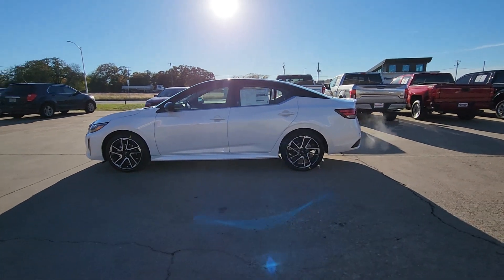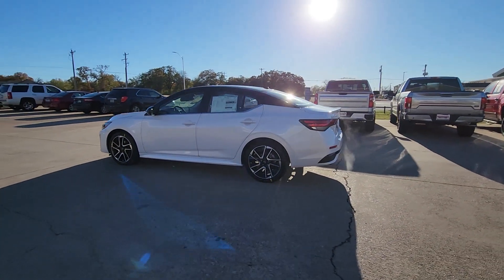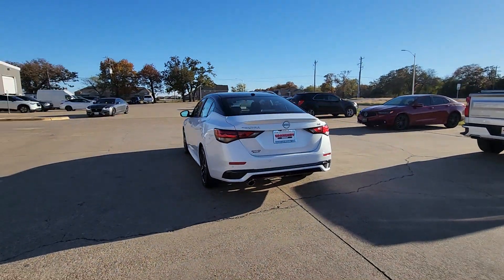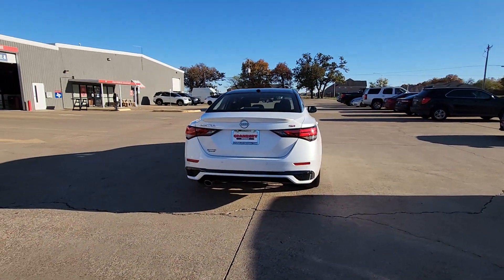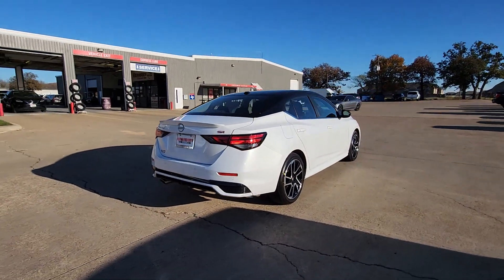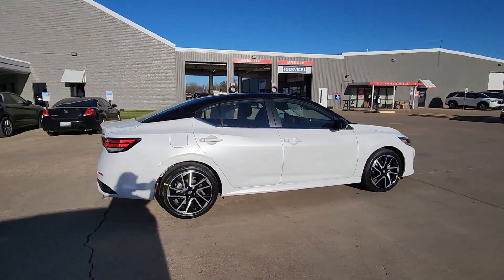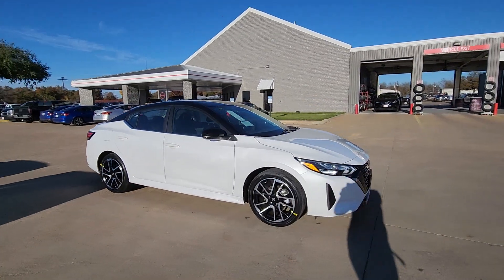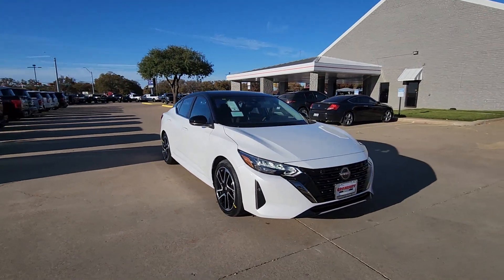2024 Nissan Sentra Granbury, Fort Worth, Dallas, Weatherford, Cresson N248541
Aspen White/Super Black New 2024 Nissan Sentra SR available in 4601 E US HWY 377, Granbury, Texas at Granbury NIssan. Servicing the Granbury, Fort Worth, Dallas, Weatherford, Cresson, TX area.

Granbury Nissan
4601 E US Hwy 377

Aspen White Tricoat/Super Black 2024 Nissan Sentra SR FWD CVT with Xtronic 2.0L I4 DOHC This 2024 Nissan Sentra comes equipped with ** Bluetooth ** Alloy Wheels ** Keyless Entry ** USB Port CVT with Xtronic Sport Cloth 18 Alloy Wheels 2-Tone Premium Paint 4-Wheel Disc Brakes 6 Speakers ABS brakes Air Conditioning Alloy wheels AM/FM radio: SiriusXM Auto High-beam Headlights Automatic temperature control Blind Spot Warning Brake assist Bumpers: body-color Carpeted Floor Mats w/Trunk Mat Clear Rear Bumper Protector Dash Cam - Dual Camera Drive Recorder Delay-off headlights Door Sill Plates Driver door bin Driver vanity mirror Dual front impact airbags Dual front side impact airbags Electronic Stability Control External Ground Lighting w/Logo Four wheel independent suspension Front anti-roll bar Front Bucket Seats Front Center Armrest Front dual zone A/C Front fog lights Front reading lights Fully automatic headlights Heated door mirrors Heated Front Bucket Seats Heated front seats Hide-A-Way Trunk Net Illuminated entry Interior Ambient Lighting Knee airbag Leather Shift Knob Leather steering wheel Lighting Package Low tire pressure warning Nissan USB Charging Cable Set NissanConnect featuring Apple CarPlay and Android Auto Occupant sensing airbag Outside temperature display Overhead airbag Overhead console Panic alarm Passenger door bin Passenger vanity mirror Power door mirrors Power steering Power windows Radio data system Radio: AM/FM w/RDS/MP3/Aux-In Rear anti-roll bar Rear Parking Sensors Rear seat center armrest Rear side impact airbag Rear window defroster Remote keyless entry Security system Speed control Speed-sensing steering Split folding rear seat Spoiler Sport Cloth Seat Trim Steering wheel mounted audio controls Tachometer Telescoping steering wheel Tilt steering wheel Traction control Trip computer Trunk Package Turn signal indicator mirrors Variably intermittent wipers CVT with Xtronic Sport Cloth.brbrLighting Package (External Ground Lighting w/Logo and Interior Ambient Lighting) Trunk Package (Hide-A-Way Trunk Net) CVT with Xtronic Sport Cloth 18 Alloy Wheels 2-Tone Premium Paint 4-Wheel Disc Brakes 6 Speakers ABS brakes Air Conditioning Alloy wheels AM/FM radio: SiriusXM Auto High-beam Headlights Automatic temperature control Blind Spot Warning Brake assist Bumpers: body-color Carpeted Floor Mats w/Trunk Mat Clear Rear Bumper Protector Dash Cam - Dual Camera Drive Recorder Delay-off headlights Door Sill Plates Driver door bin Driver vanity mirror Dual front impact airbags Dual front side impact airbags Electronic Stability Control Four wheel independent suspension Front anti-roll bar Front Bucket Seats Front Center Armrest Front dual zone A/C Front fog lights Front reading lights Fully automatic headlights Heated door mirrors Heated Front Bucket Seats Heated front seats Illuminated entry Knee airbag Leather Shift Knob Leather steering wheel Low tire pressure warning Nissan USB Charging Cable Set NissanConnect featuring Apple CarPlay and Android Auto Occupant sensing airbag Outside temperature display Overhead airbag Overhead console Panic alarm Passenger door bin Passenger vanity mirror Power door mirrors Power steering Power windows Radio data system Radio: AM/FM w/RDS/MP3/Aux-In Rear anti-roll bar Rear Parking Sensors Rear seat center armrest Rear side impact airbag Rear window defroster Remote keyless entry Security system Speed control Speed-sensing steering Split folding rear seat Spoiler Sport Cloth Seat Trim Steering wheel mounted audio controls Tachometer Telescoping steering wheel Tilt steering wheel Traction control Trip computer Turn signal indicator mirrors and Variably intermittent wipers. Recent Arrival! 30/38 City/Highway MPGbrbrbrMarch on down and get acquainted with our staff! Were located just off of HWY 377 IN Granbury T